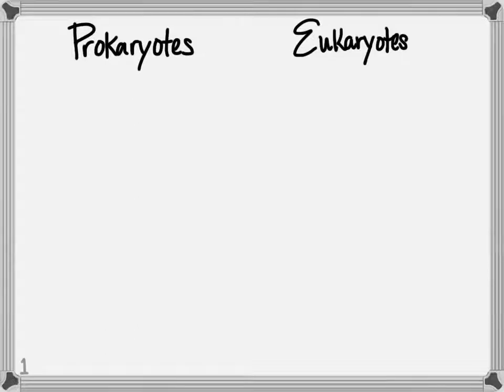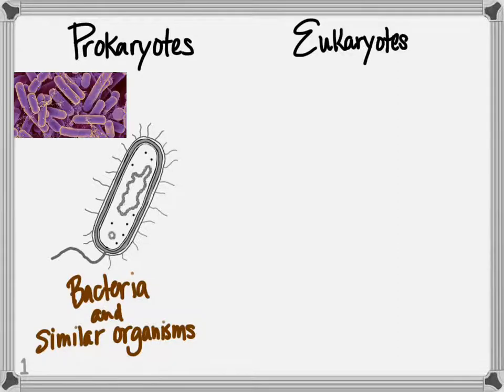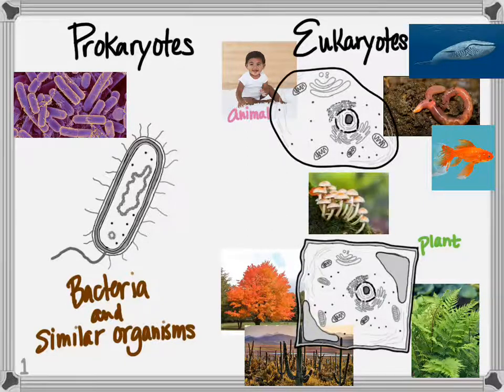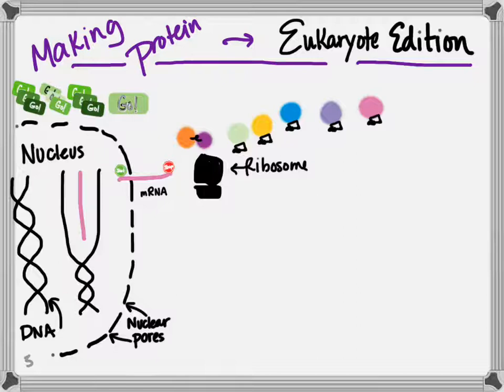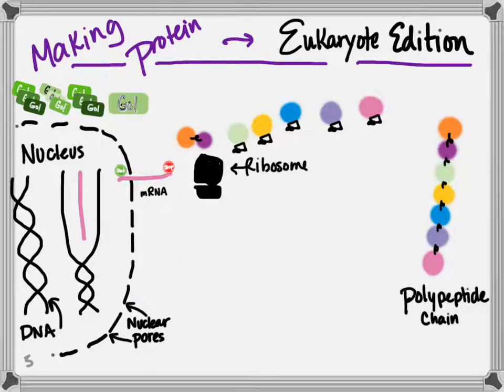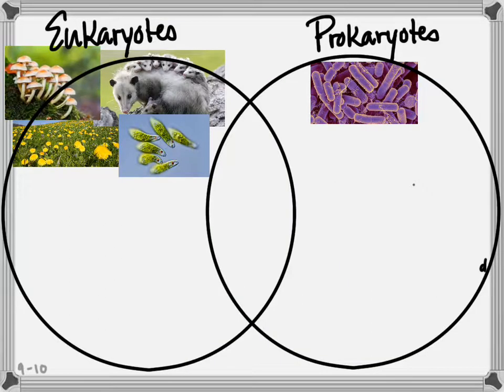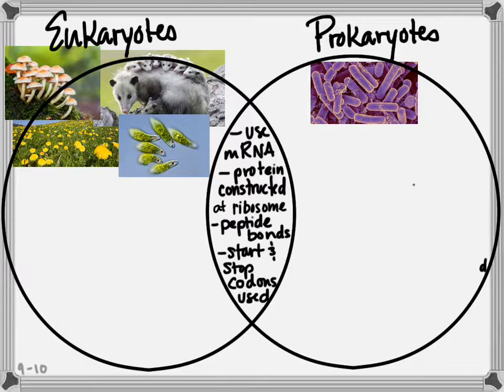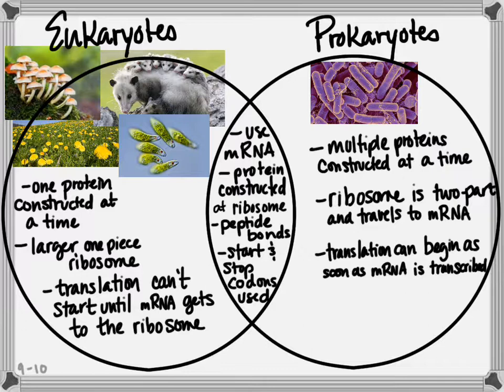bio comparing protein synthesis in prokaryotes & eukaryotes